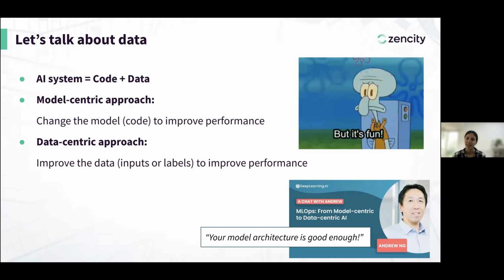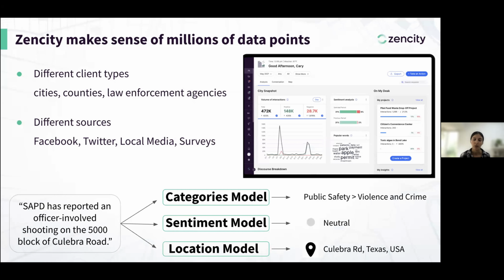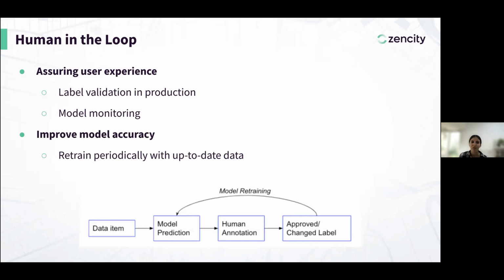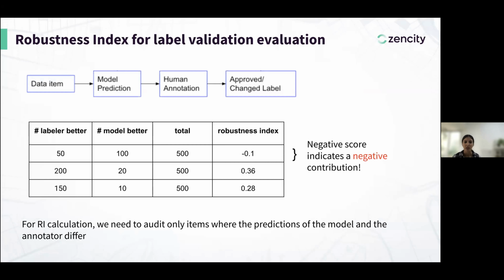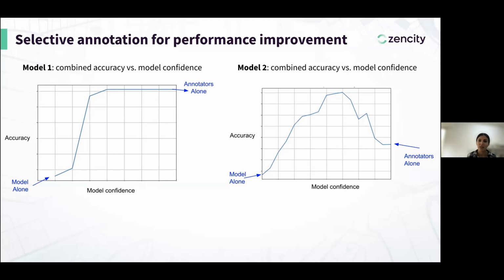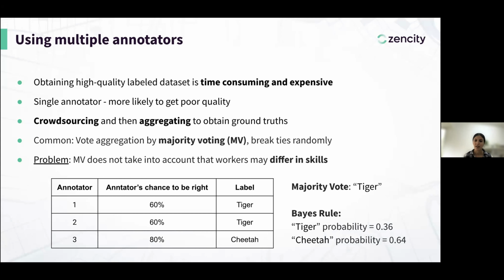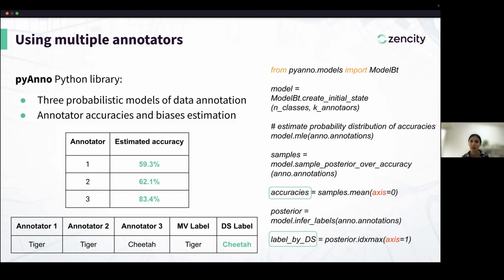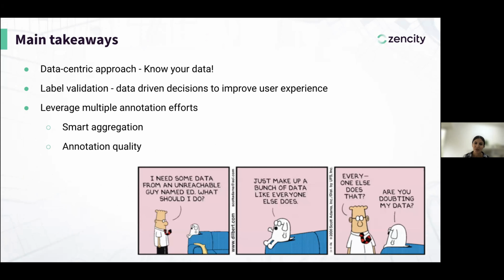Stay in the Loop: Tools for increasing data annotation quality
With the growing need for large labelled datasets, data annotation plays a crucial role in the Supervised Learning domain. Many companies crowdsource their data annotation, and then aggregate the crowdsourced labels to obtain ground truths and produce datasets for their model training. In addition, human-in-the-loop pipelines are being used for different tasks such as labelling in production and model auditing. As data scientists we spend a great deal of time managing data, so we must have tools to control our systems' human-computer interaction. In Zencity, we were able to leverage our data annotation processes and improve our NLP models just by increasing data quality.

In this talk, I'll discuss practical methods for evaluating the performance of annotators to ensure data and models quality. I will focus on simple quality controls for human annotations in production such as robustness index and thresholding, and present a way to infer the true label from multiple labels using the Dawid-Skene (DS) aggregation approach with just a few lines of code.

Shiran Golan